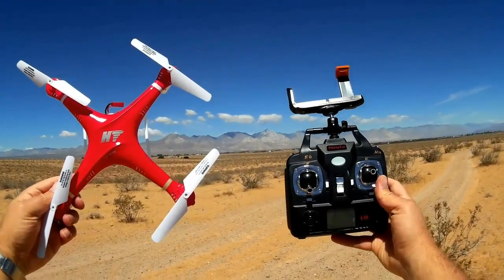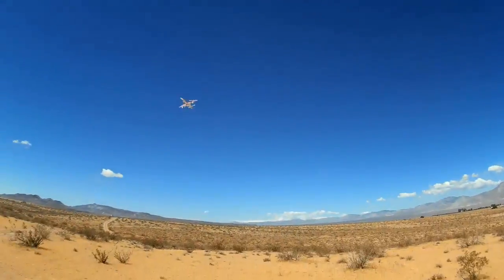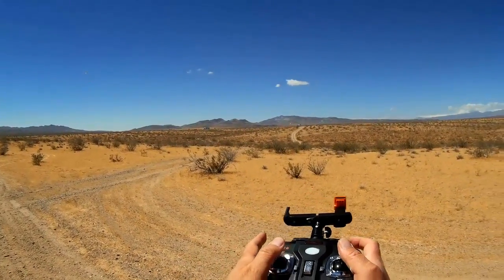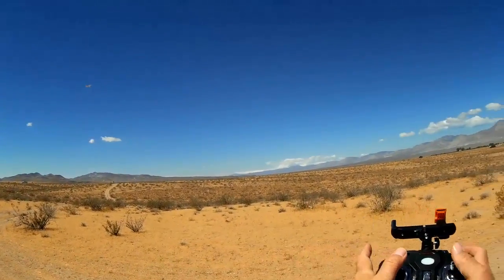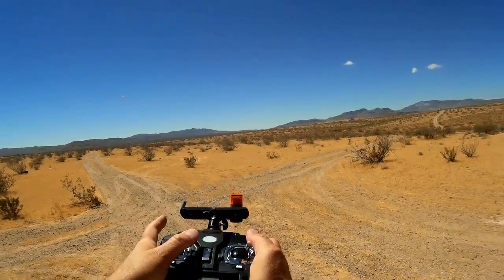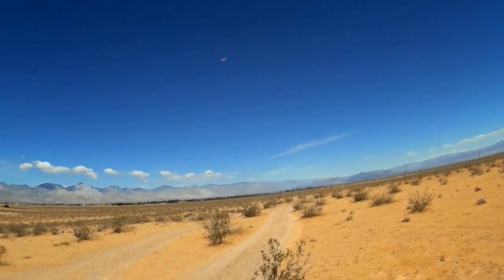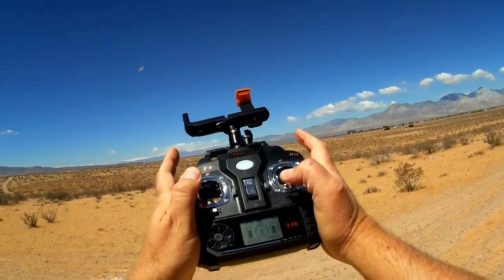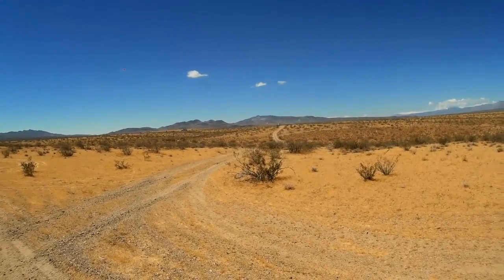Drone Aerobatics Tutorial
Even inexpensive toy quadcopters can be fun fliers for aerial acrobatics. This video shows you how to fly, including loops, rolls, sliding yaw turns, funnels. Quadcopter used was an HT F801. And here's the cheaper ($46) non-FPV version that actually has a better camera

MUSIC LICENSE
"Awel" by stefsax